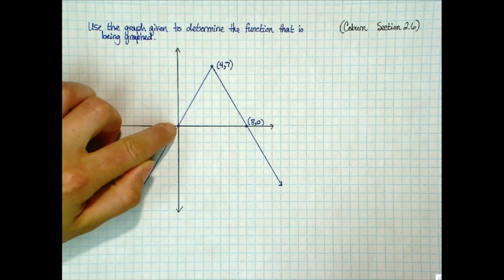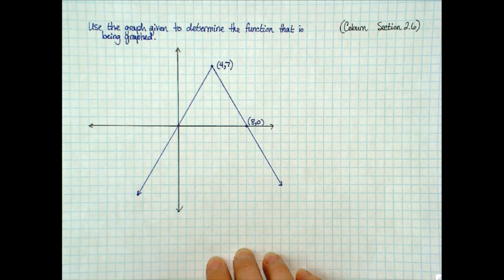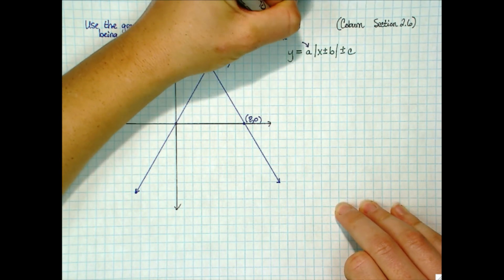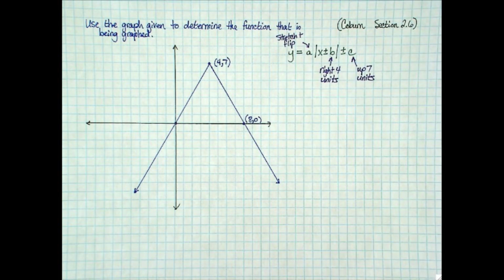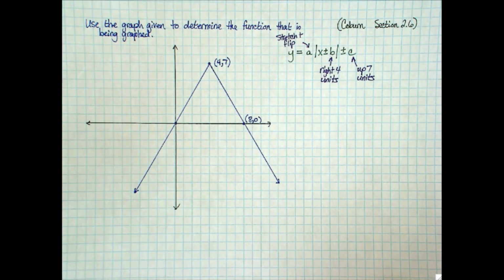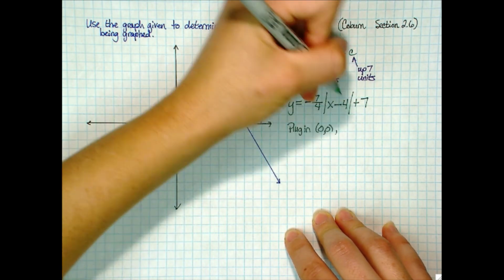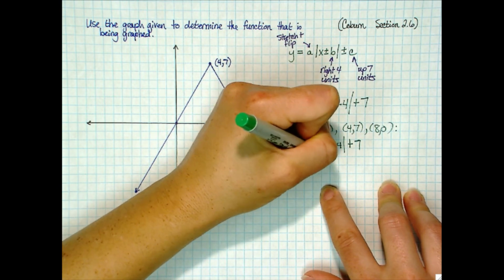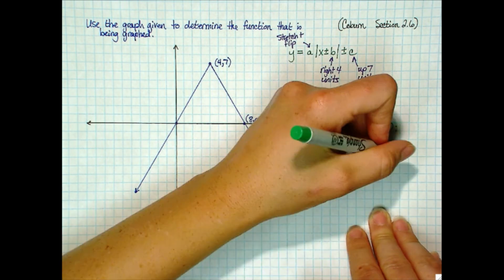Pre-Calculus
Writing a Function Formula From its Graph